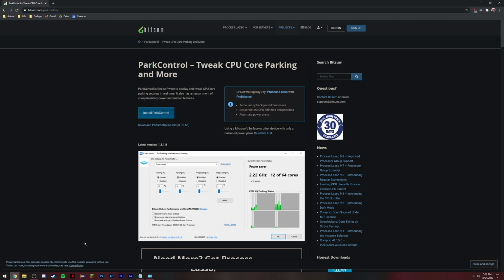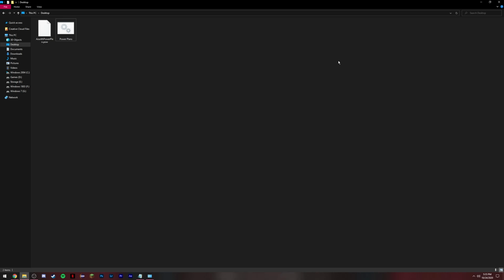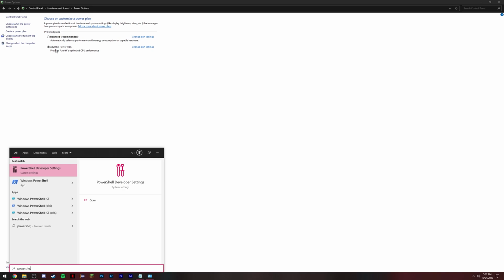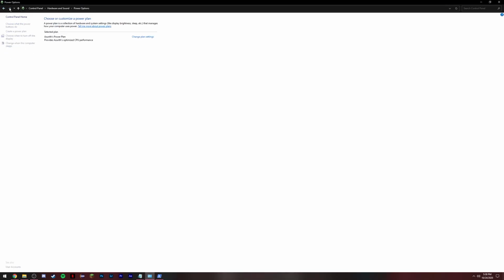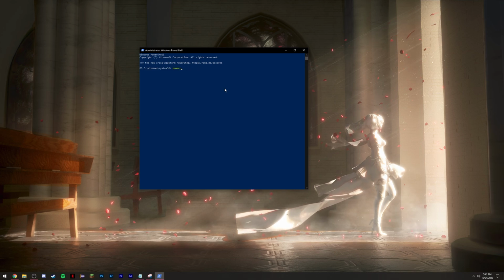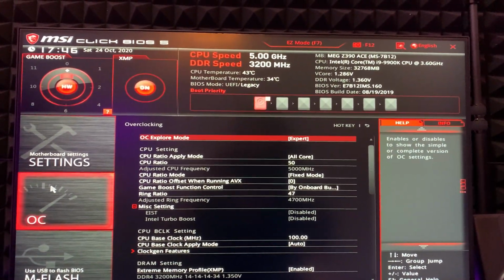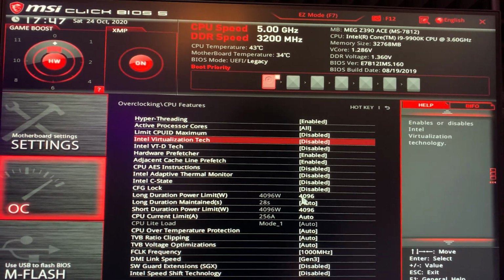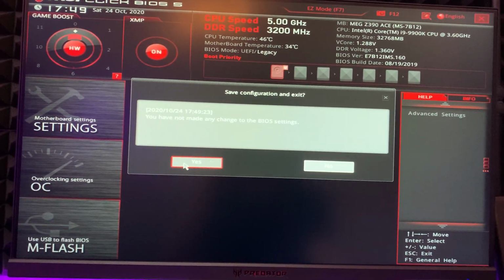How To Optimize CPU/Processor For Gaming ✅ | FPS Boost 2020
►In this video I show you how to get the optimal performance for your CPU, on either Intel or AMD. I show you how to use my custom power plan alongside of BIOS side optimizations. This guide will likely work with the new AMD Ryzen 5000 series that will be released in a few weeks as well. I also show you how to use powershell commands to rename your given power plan and customize it to your own liking.

Power Shell commands :
powercfg -changename GUID "new name" "New Description"
powercfg -import "path.pow" GUID
powercfg -export "C:\power-plan-name.pow" GUID
SOCIAL MEDIA LINKS
Introduction 0:00
Explaining my power plan 1:00
How to use my power plan 2:50
How to rename your power plan 7:30
BIOS Settings 8:50
Outro 12:30